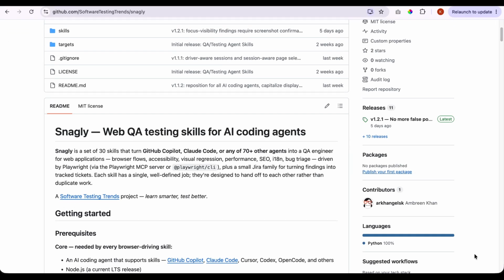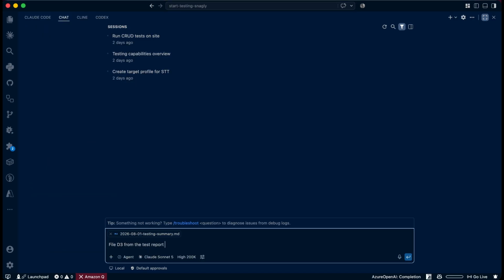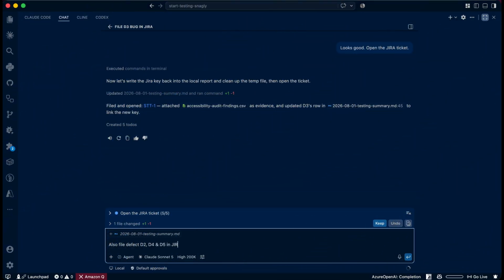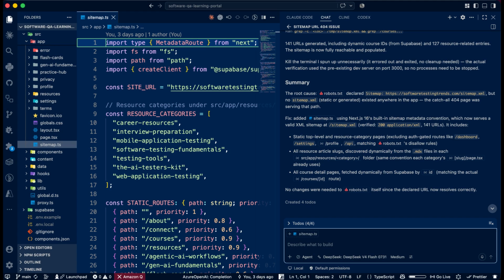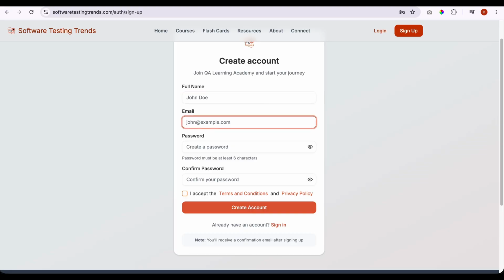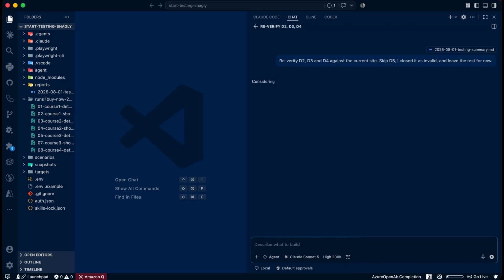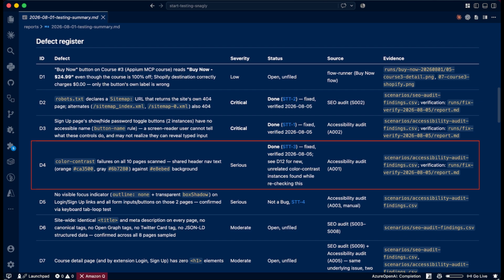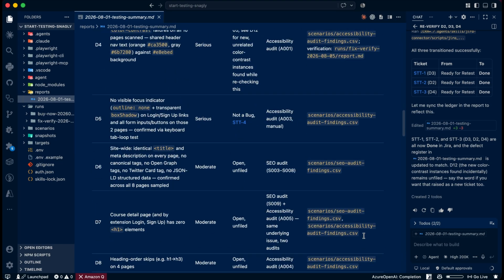AI Bug Lifecycle: Fix, Verify & Close Jira Tickets with AI Agent Skills (Playwright MCP)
In part one, AI agent skills found 11 real issues on my live website. In this video I fix the worst of them, file them to Jira, and then hand the site back to the AI and ask it to prove each fix actually worked.
One of those original 11 findings turns out to have been wrong — and how I caught it is the most useful part of this video.

This is the step most AI testing demos skip. Finding bugs is the easy part. Proving a fix landed, weeks later, against the original reproduction steps, is what actually keeps a defect ledger honest.

WHAT'S IN THIS VIDEO:
• Filing defects to Jira with a duplicate check first, and a dry run before anything is written • What happened when the tool hit its own limitation — and the fix I shipped the same day
• Fixing a broken sitemap, unlabeled password toggles, and failing colour contrast
• A false positive: why the accessibility check was wrong about focus indicators, and how the skill was corrected so it can't repeat the mistake
• Independent re-verification of every fix against its recorded reproduction
• A new defect found during re-verification — and why it was logged separately instead of reopening the original
• Closing the Jira tickets, all through plain English

Works with GitHub Copilot, Claude Code, Cursor, Codex and 70+ other AI coding agents. Browser automation runs on Playwright via the CLI or the Playwright MCP server.

If you try it on your own site, I'd genuinely like to hear what it found — and especially what it got wrong.